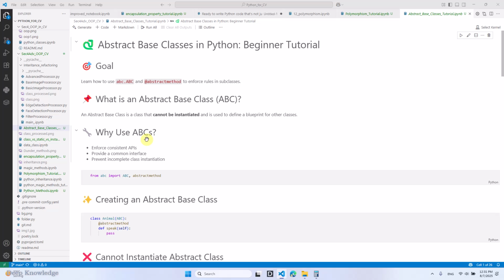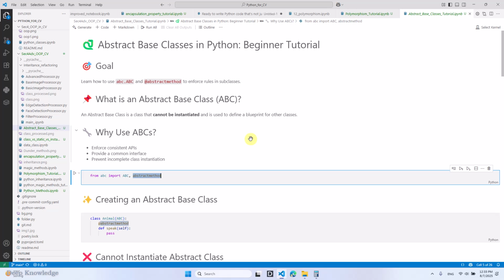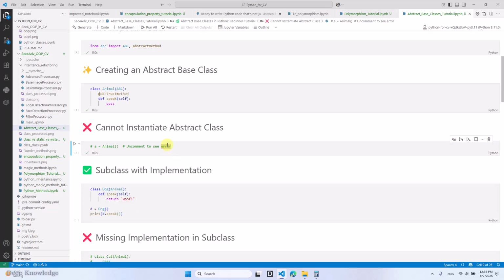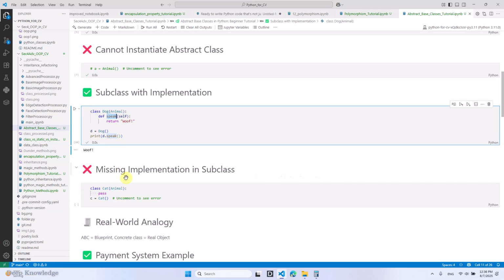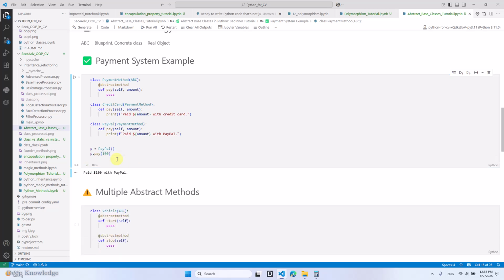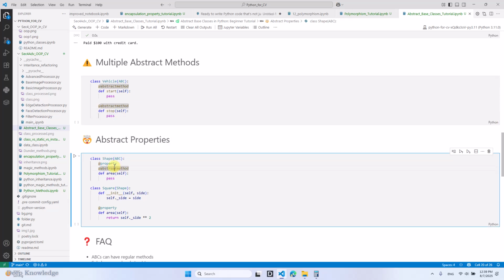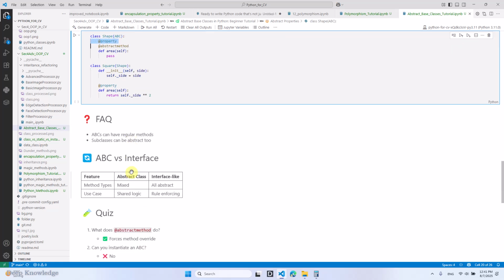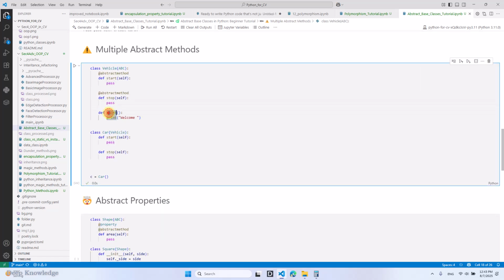Why Every Python Developer NEEDS to Know Abstract Base Classes 🛠️🐍 Beginner Friendly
🚀 Welcome to this complete tutorial on Abstract Base Classes (ABC) in Python!
Whether you're a beginner just getting started or a professional developer brushing up on best practices, this video is packed with real-world examples, clean explanations, and best practices for using abc.ABC and @abstractmethod.

🧠 What You’ll Learn:
✅ What is an Abstract Base Class (ABC)?
✅ Why and when to use ABCs in Python
✅ How to define an abstract class using abc.ABC
✅ How @abstractmethod enforces method implementation
✅ Real-world examples: Payment systems, shapes, animals 🐶
✅ Common mistakes and how to avoid them
✅ Bonus: Abstract properties and multiple abstract methods
✅ Final Quiz to test your understanding 🧪

Python beginners curious about OOP design

Intermediate and professional developers who want to write more maintainable code

Anyone interested in clean architecture, interfaces, and enforcing structure in Python projects

abstract base class in python, abc module, python oop, abstractmethod python, python interface, python abc tutorial, python solid principles, enforce rules python, object-oriented python